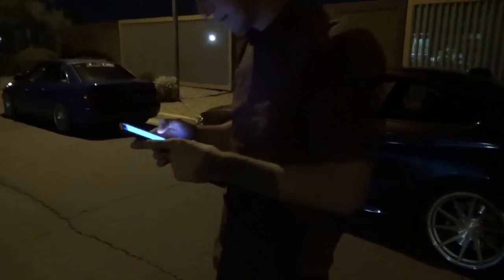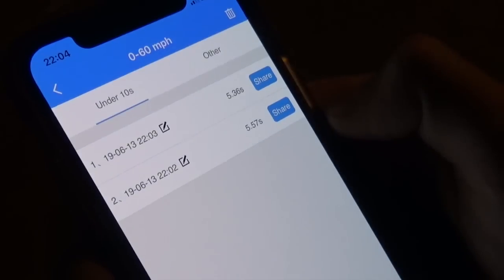Audi B5 S4 M3 and 235M race and run 0 to 60 with dragy after a car meet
I met up with some friends at a meet in tempe.  I was stoked to see how many cars were there. After the meet we did some roll racing and then did some 0 to 60mph runs. The E46 M3 has a straight pipe exhaust, intake and a tune. The 235M has a JB4, downpipe and an intake.